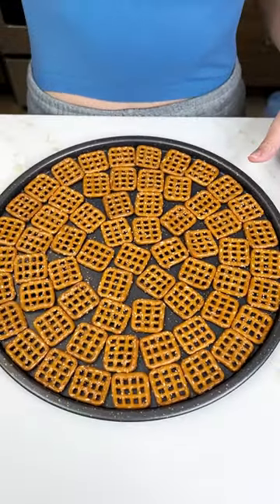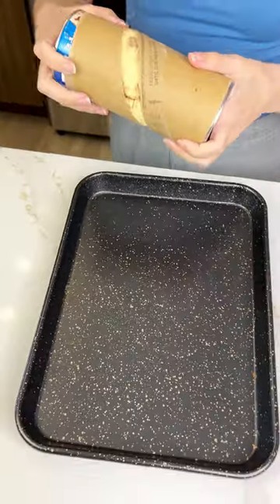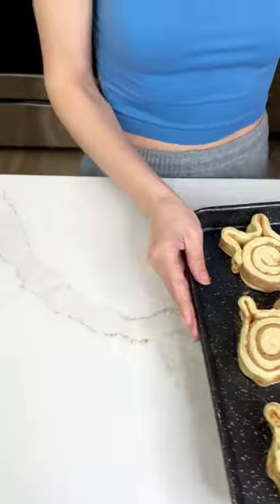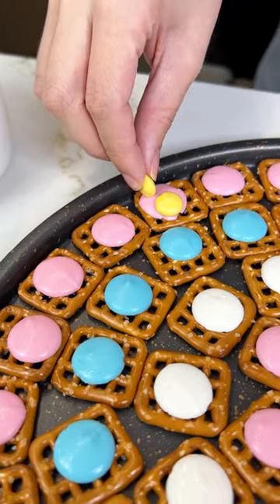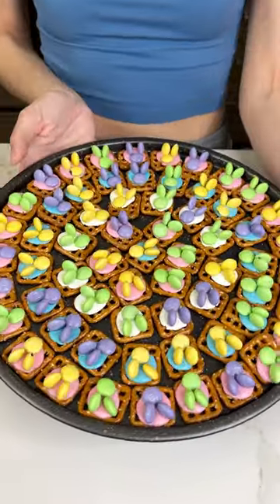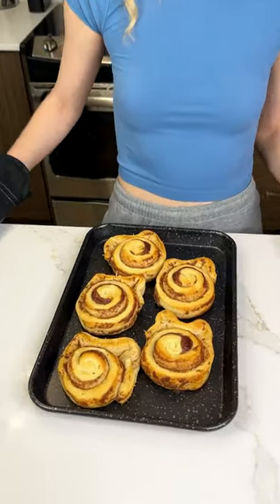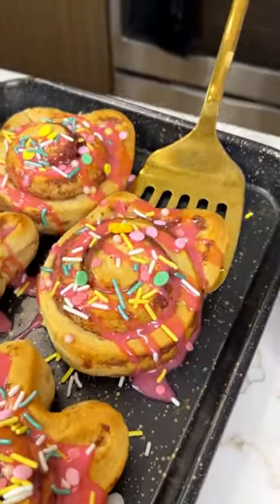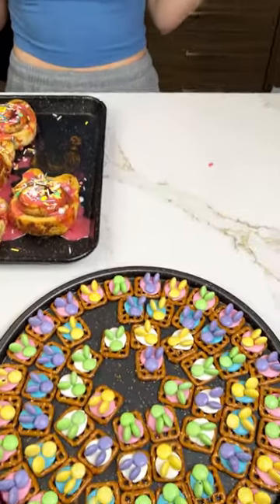Easy Easter treats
I share some fun and easy easter bunny treats.